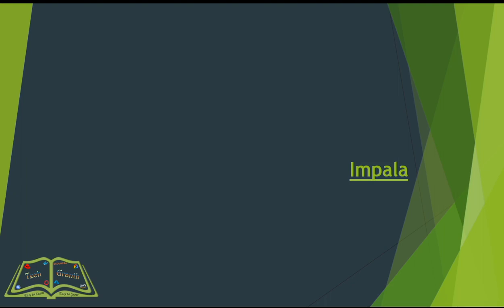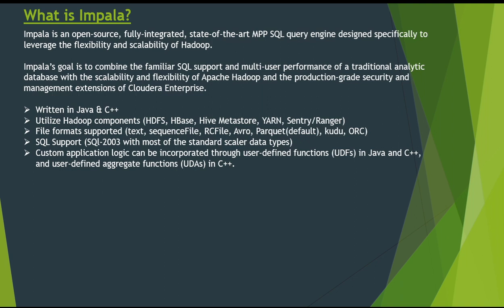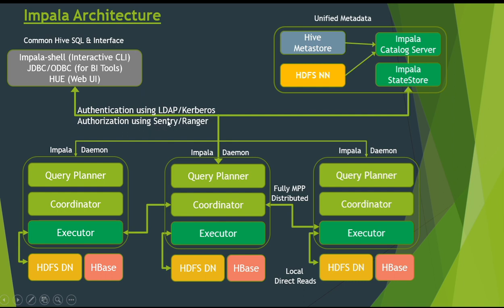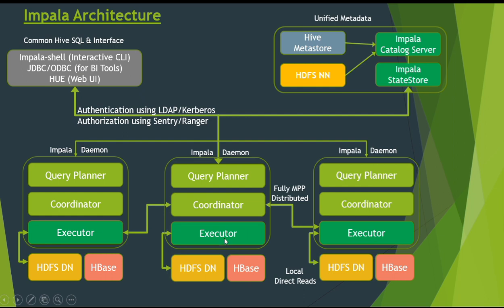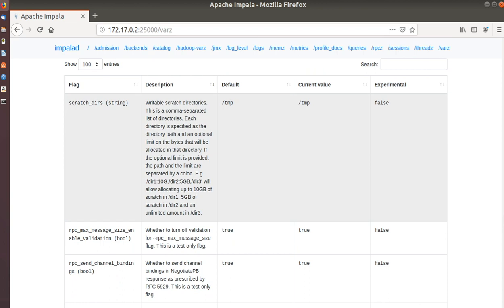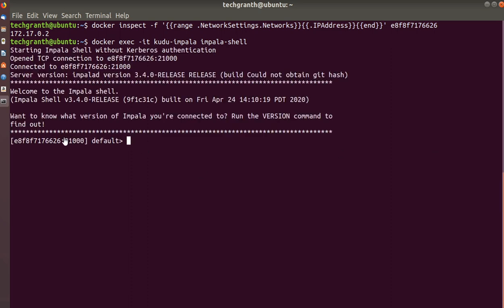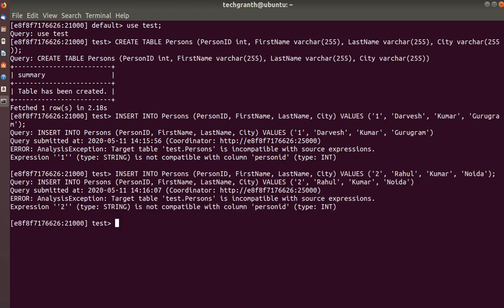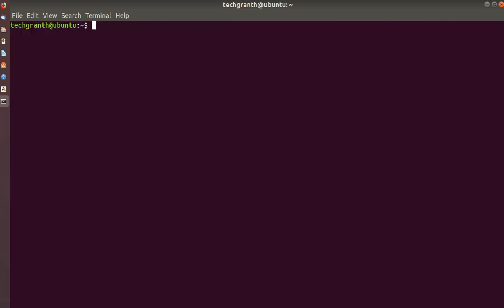Impala on Docker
In this video, you will learn about Impala, its architecture.
How to install Impala on docker container for learning or testing purpose and
executing some SQL queries from Impala-shell running in docker container and validating the results on Impala Web-UI.